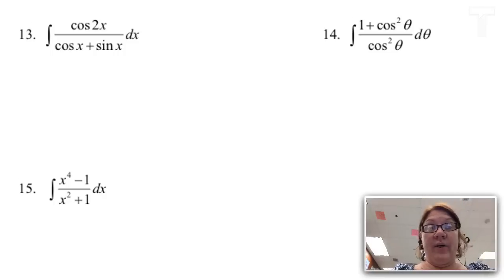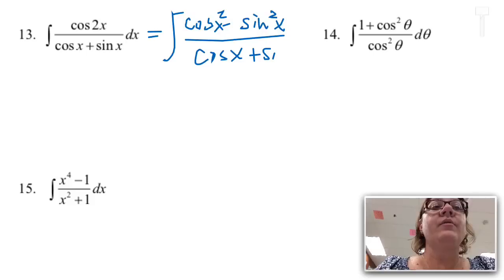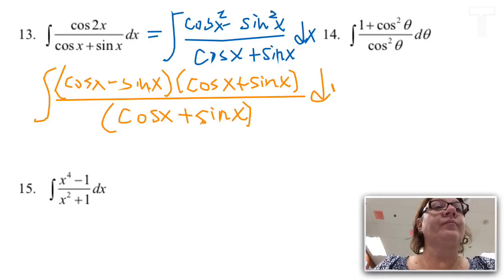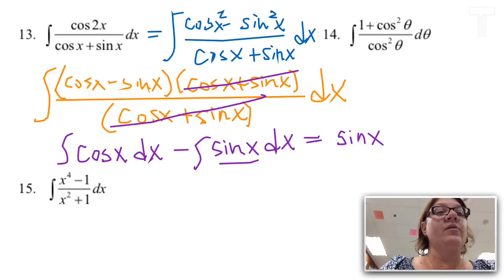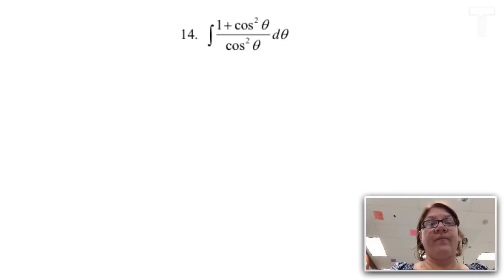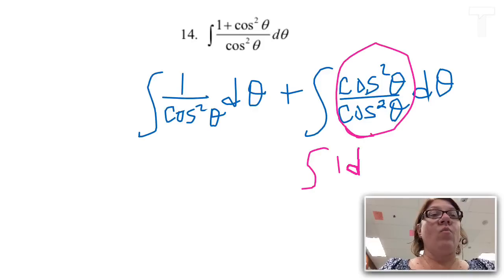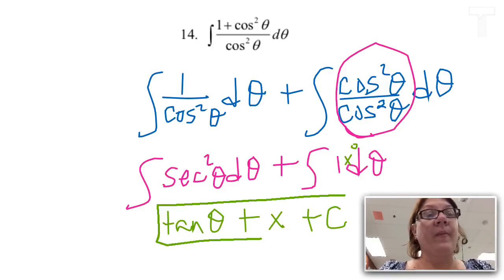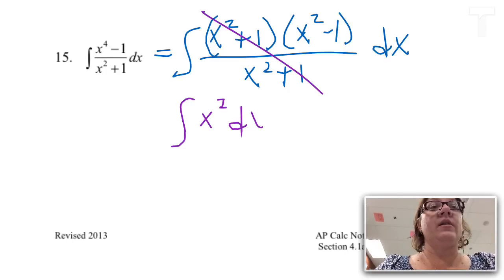4.1a notes pt6